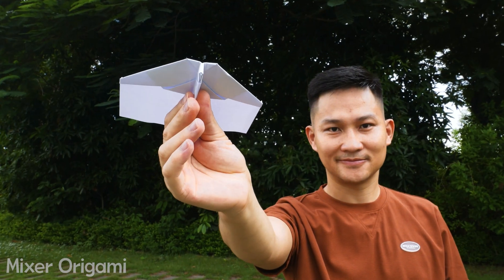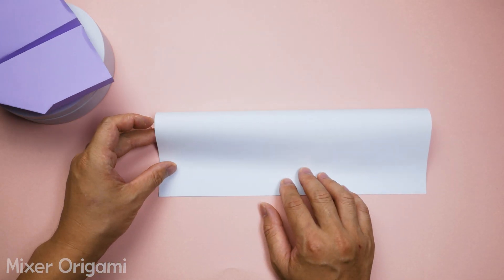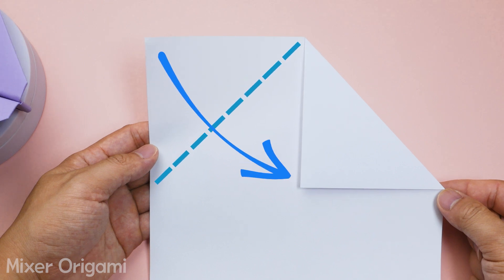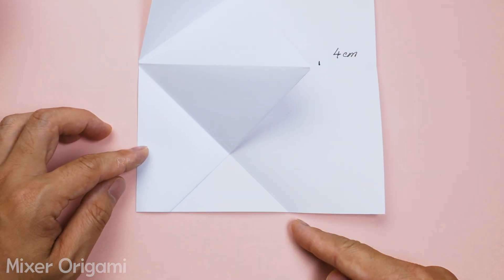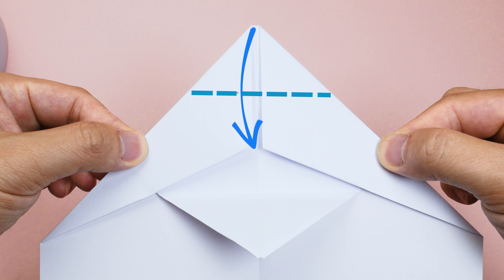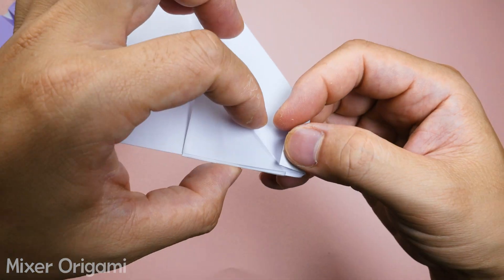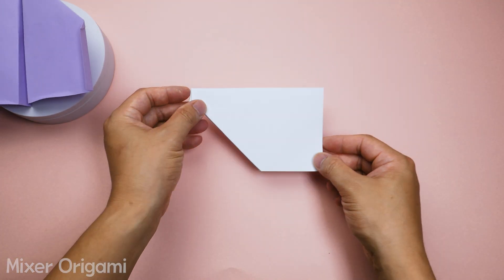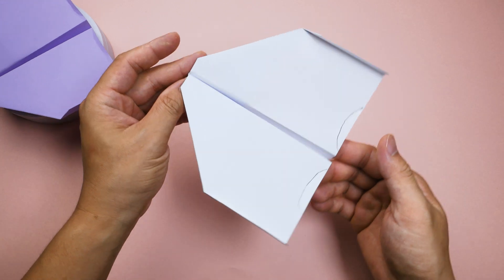Defying gravity: The paper airplane that never falls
Have you ever dreamed of a paper airplane that could soar forever? Prepare to have your mind blown! In this video, we'll reveal the secret to creating a paper airplane that seemingly defies gravity. Using advanced folding techniques and a deep understanding of aerodynamics, we'll guide you step-by-step through the process of building a paper aircraft that will amaze your friends and family. Get ready to experience the impossible as we unravel the mystery behind the never-ending flight of a paper airplane.

🚫 ATTENTION:
2. Most of the paper planes in my tutorials are original. If I'm inspired by someone, I'll mention that person in my video description. I will give credit to the inventor of origami.

► TERMINAL USE:
Note that All content (Except music) on the video is copyright of Mixer Origami (me).